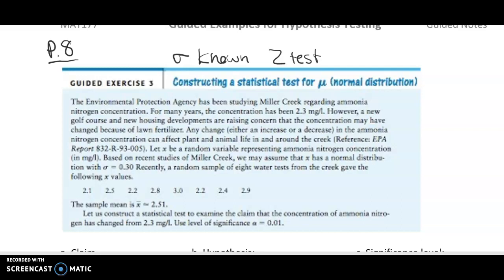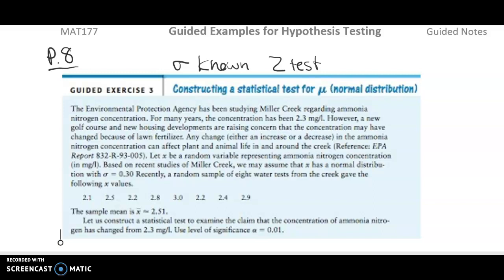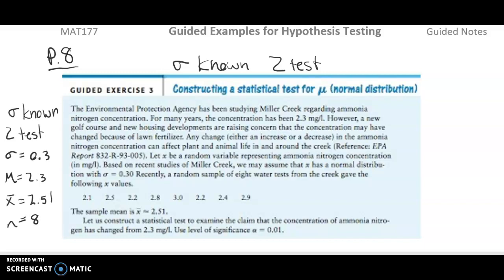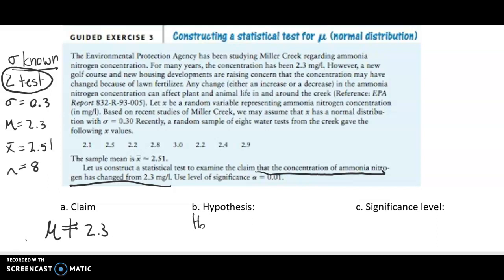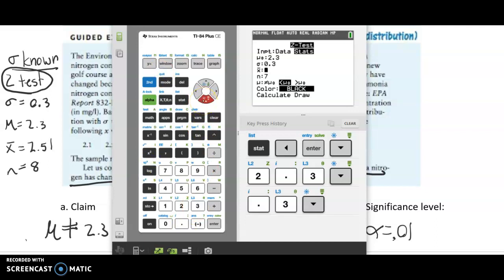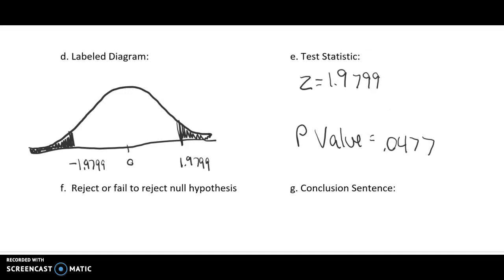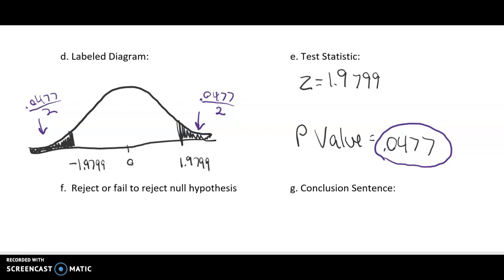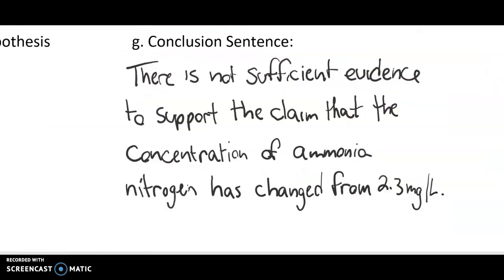Hypothesis Testing Examples pages 7 and 8